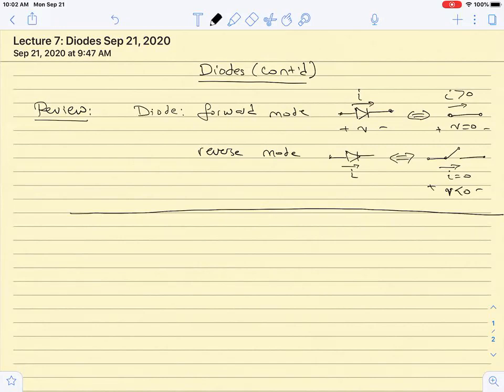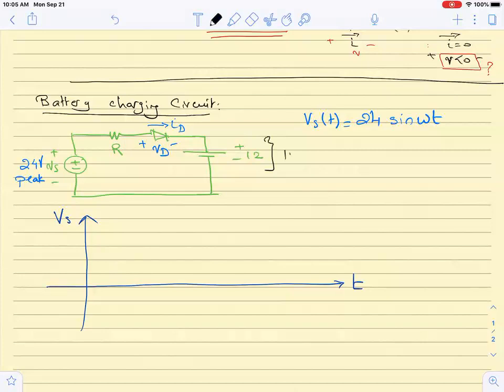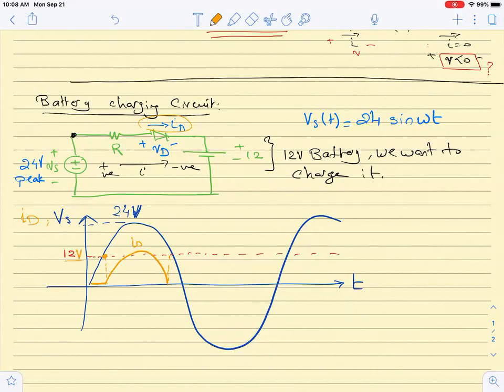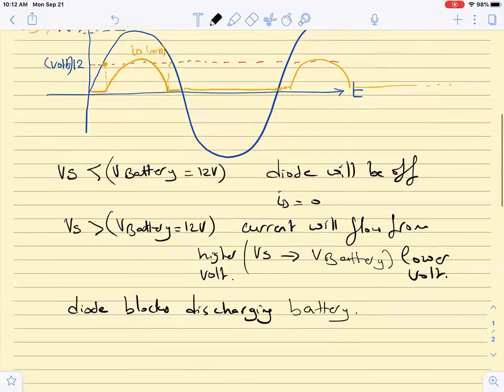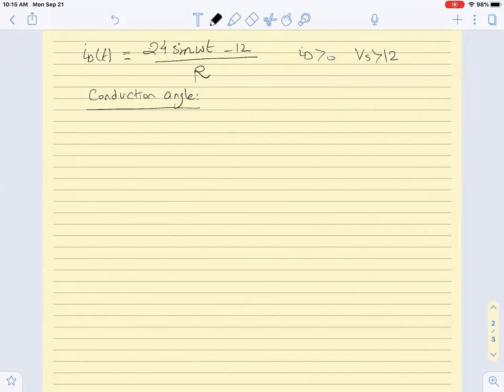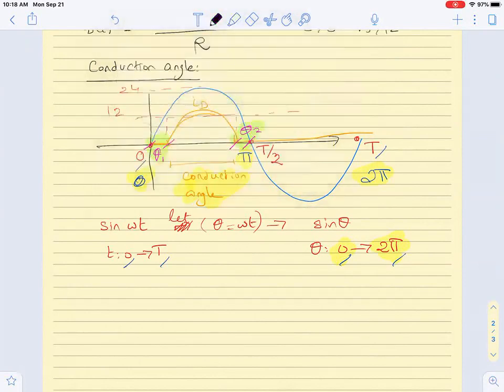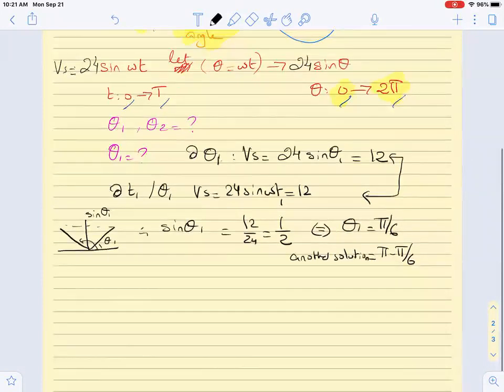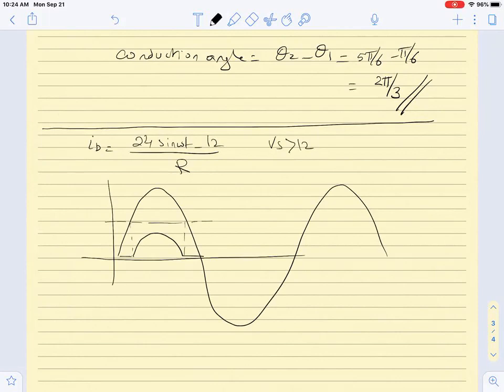Lecture 7 Diodes Sep 21 2020